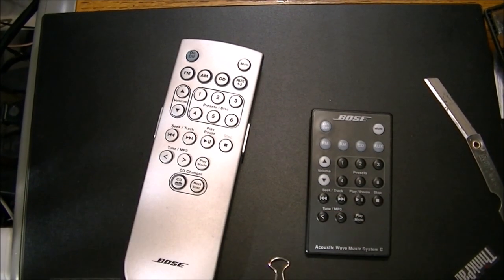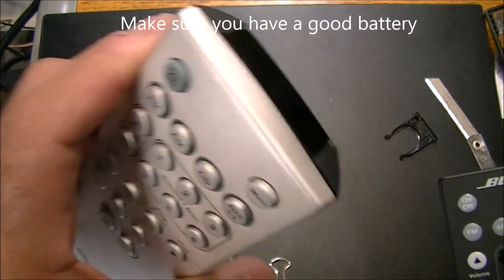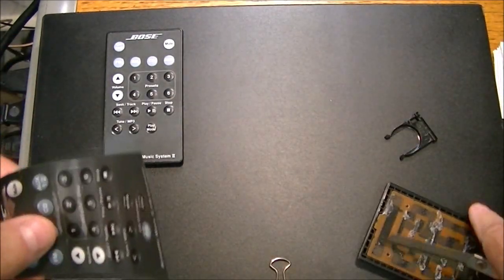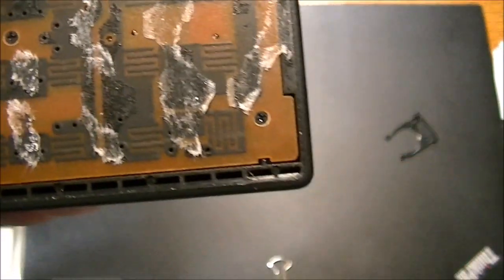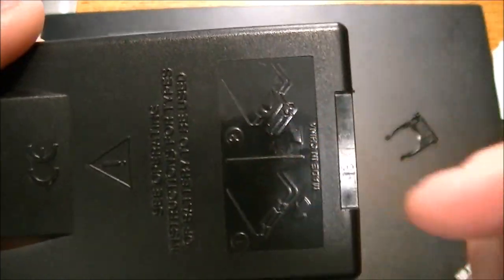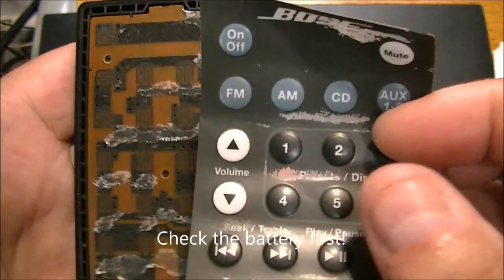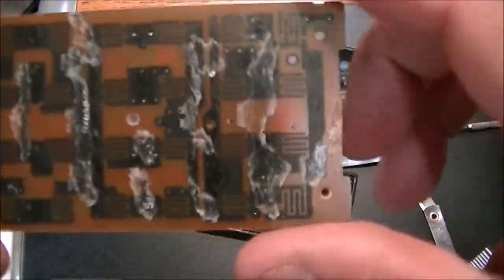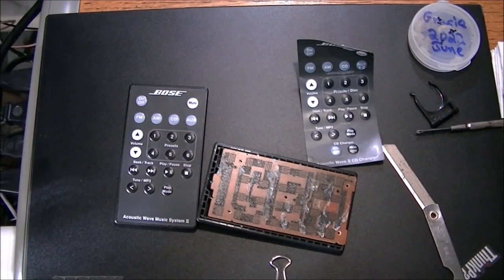Bose Wave Remote Control - How to Test & How to take it Apart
Always make sure your battery is good first. Then you can check the function of the remote by looking at the remote sensor light through a camcorder lens. The naked eye does not see the light. Press any button to see that IF light is working or not

If you wish to have a closer look at the internal parts, then peel off the top of the remote. You will need to clean the glue off and re-glue the top part for re-assembly, but makes sure you don't put any glue on the contact areas.

Now, by removing the 5 small Philip screws on the circuit board, you can have a look at the other side of the circuit board and the components.